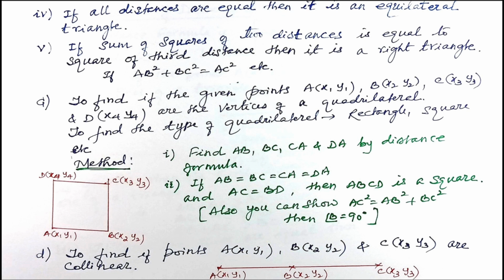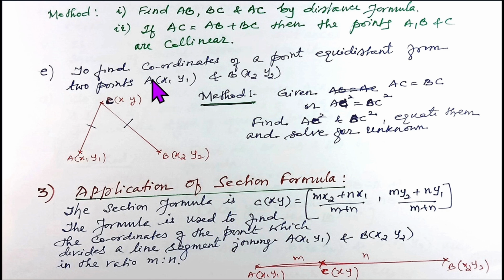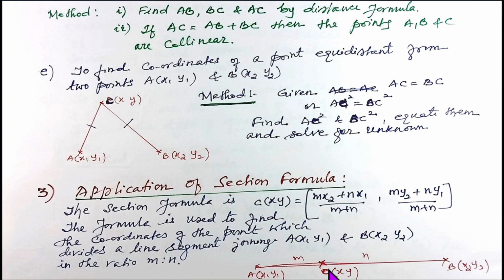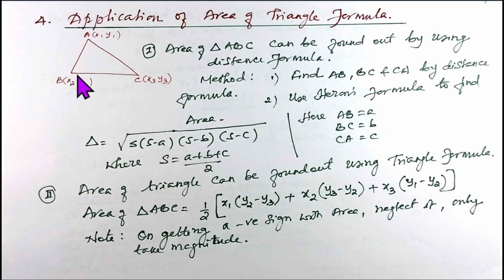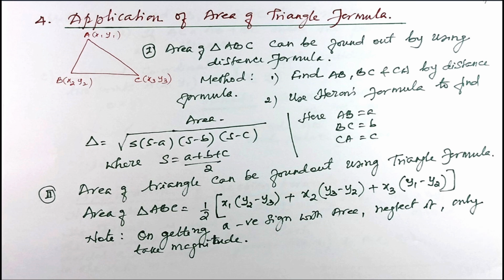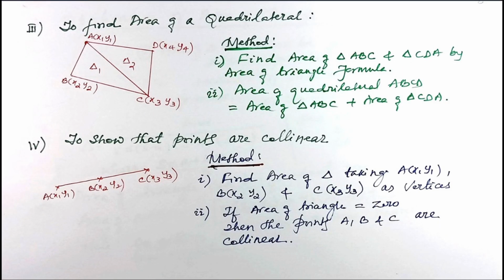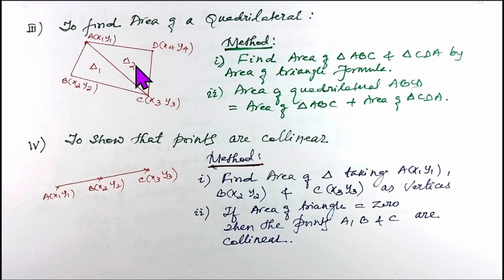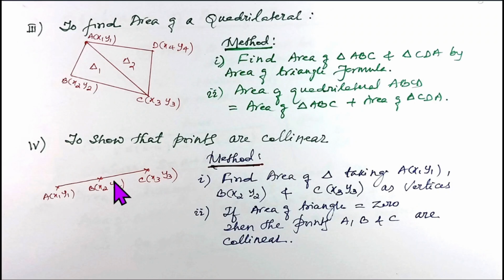Learning Distance Formula. Section Formula. Derivation & Application. Area of Triangle Formula & Use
What is Coordinate geometry. is discussed.
What is Distance formula. The application of distance formula is explained.
What is section formula. The application of section formula is discussed.
What is midpoint formula. The application of midpoint formula is discussed.
Finding the ratio of division and the formula used is discussed.
Derivation of distance formula and section formula is explained.
What is area of triangle formula and its explanation is explained.
Derivation of area of triangle formula is explained.
The video provides all the basics of the syllabus of grade 9 and 10 in coordinate geometry to learn.